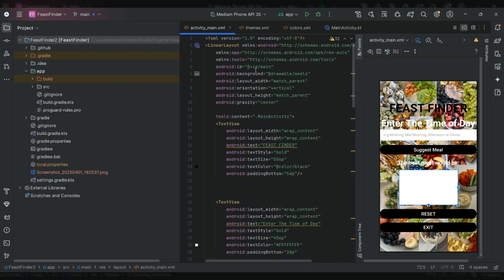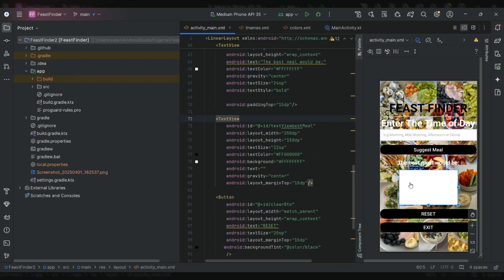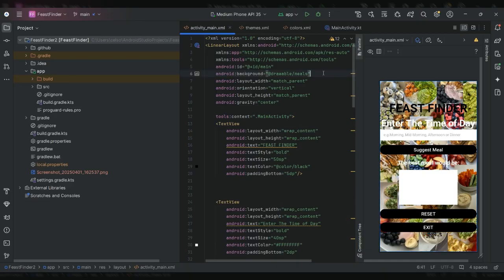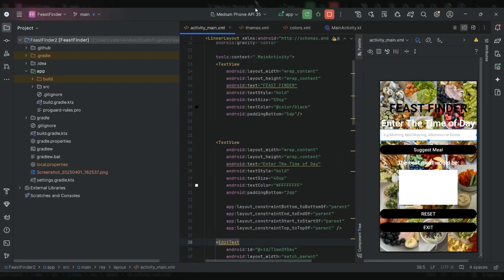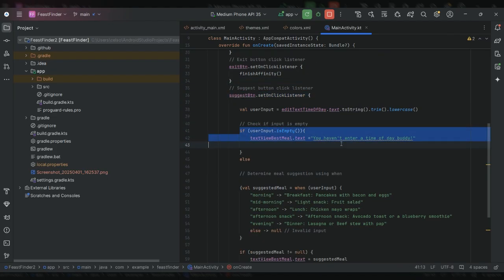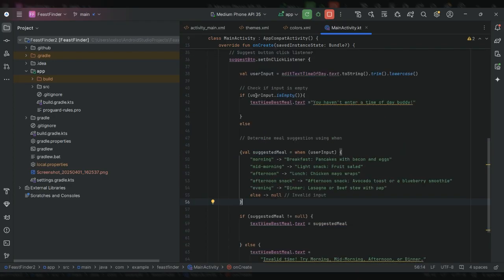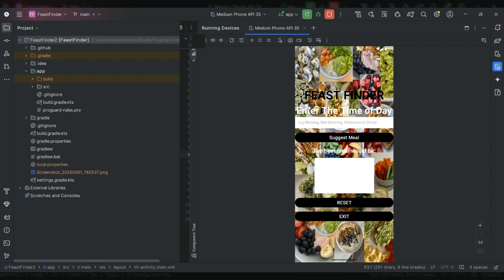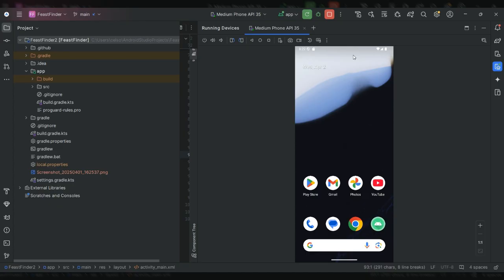Exampling kotlin code for a meal app [Feast Finder]